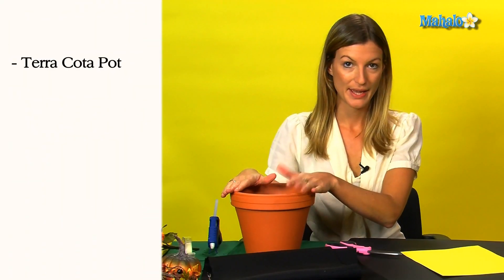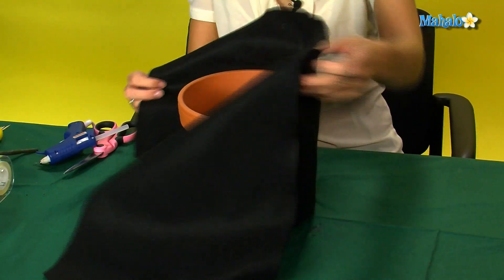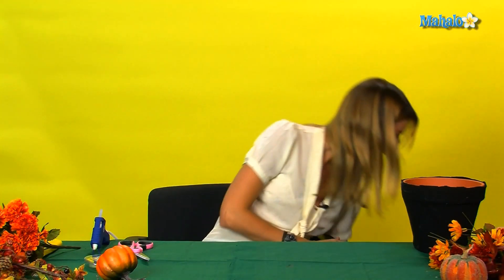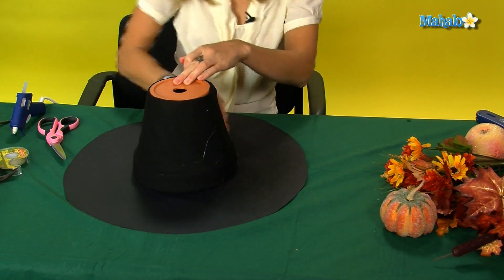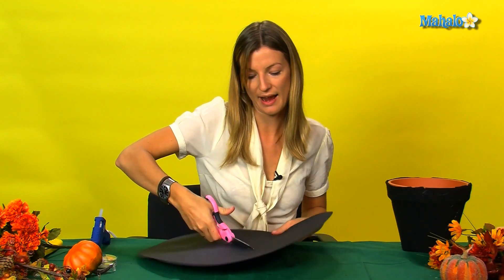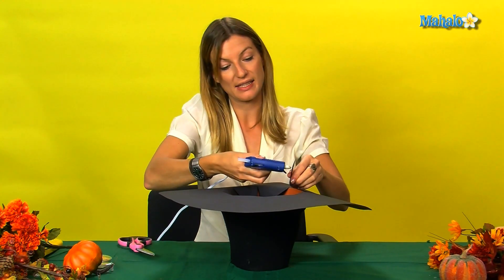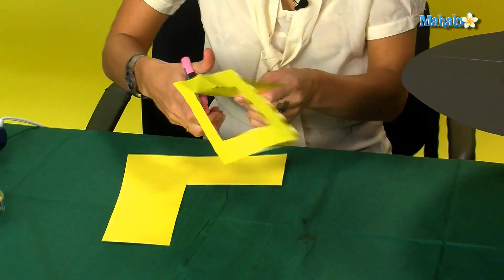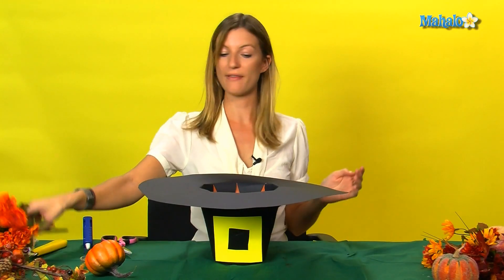How to Make a Pilgrim Hat Center Piece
Mahalo expert Jaala Pickering shows you how to make a Thanksgiving pilgrim hat centerpiece.

Thanksgiving centerpieces are often a major focal point at the Thanksgiving dinner table, and they can be quite expensive.  Making a pilgrim hat centerpiece is one way to cut costs on Thanksgiving decorations.  Constructing a pilgrim hat centerpiece can be done with a handful of basic crafts supplies.  The result is a beautiful, whimsical centerpiece that can be prominently displayed as one of your Thanksgiving holiday decorations.

Thanksgiving pilgrim hat centerpieces can be placed throughout the home for visiting friends and family members to enjoy.  Brightly colored flowers set off the hats, providing a festive decoration that can adorn Thanksgiving buffet tables, dining tables or kitchen tables.  The Thanksgiving pilgrim motif can be carried over into other decorations as well, including pilgrim dolls, or paired with other Thanksgiving decorations, including

Before you can begin making a Thanksgiving pilgrim hat centerpiece, you'll need to gather all the necessary supplies.  You will need a terra cotta pot, black felt and black and yellow construction paper.  You will also need a hot glue gun, a pair of scissors and a marker.

Step 2: Create Pilgrim Hat Base

Begin by wrapping the terra cotta pot with black felt.  Use a hot glue gun to affix the felt to the pot and then trim the excess felt with scissors.  Cut a large circle out of the black construction paper.  Place the pot in the center of the circle and trace the pot's dimensions on the construction paper.

Fold the construction paper circle in half and make a small incision in the center.  Unfold the paper and begin cutting out small incisions to the edge of the traced line.  Place the construction paper over the felt-covered pot and fold the edges in, gluing each edge down securely onto the pot.

Step 3: Complete the Hat and Add Flowers

Using yellow construction paper, cut out a square, buckle-shaped design.  Glue the buckle onto the edge of the pilgrim hat pot.  Once the hat is complete, consider adding colorful flowers to the pot to complete the design.